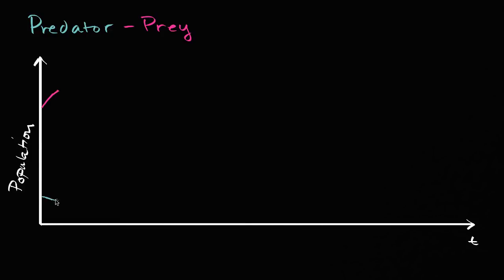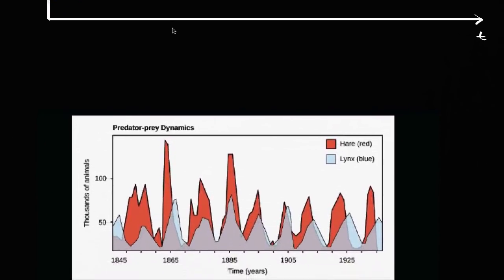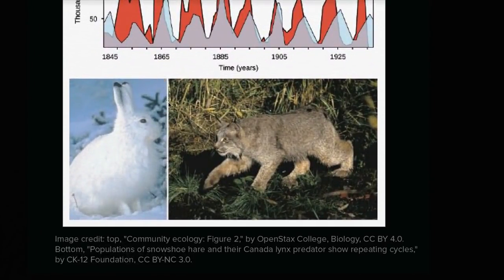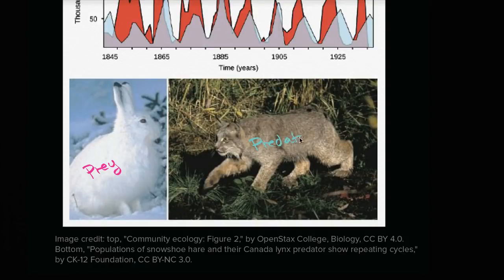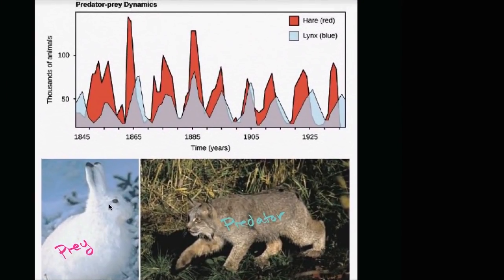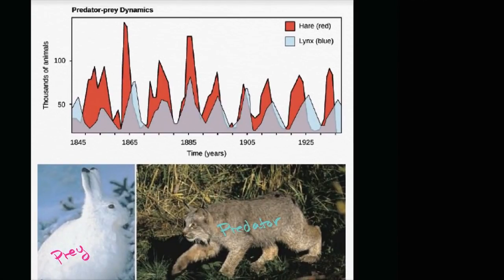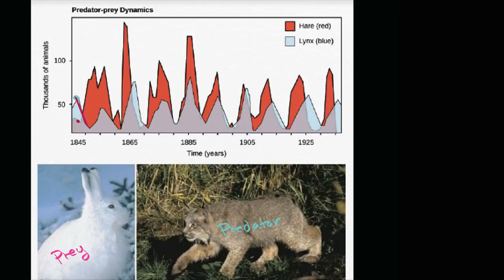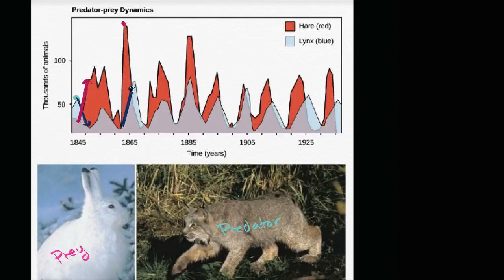מחזור טורף נטרף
Predator prey cycle | Ecology | Khan Academy Hebrew